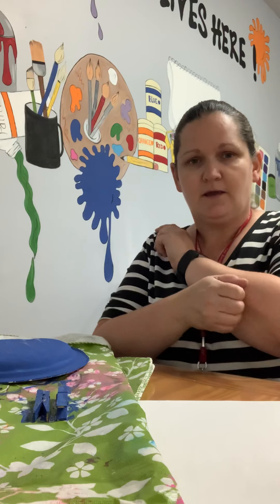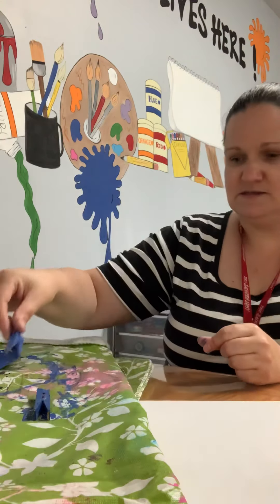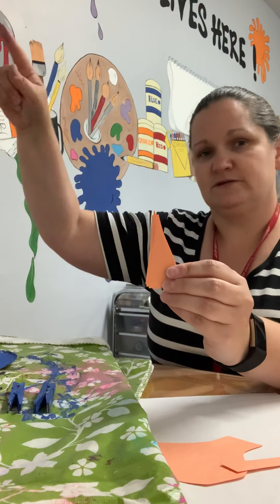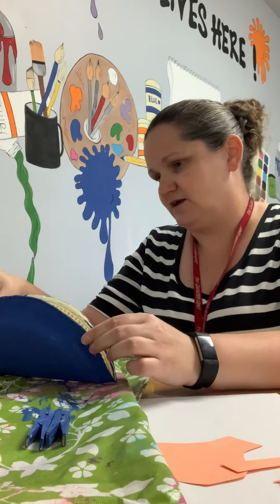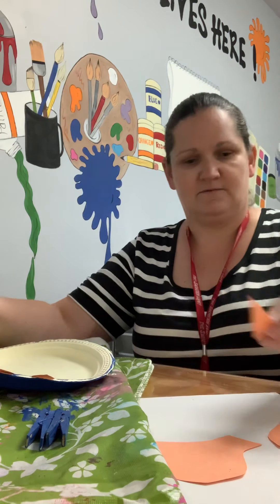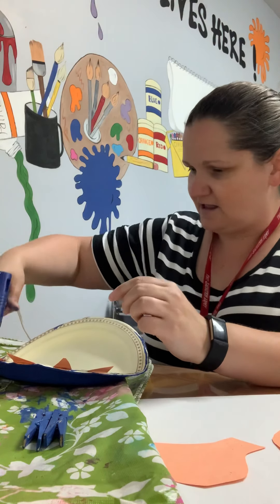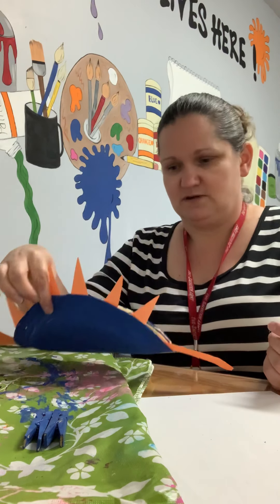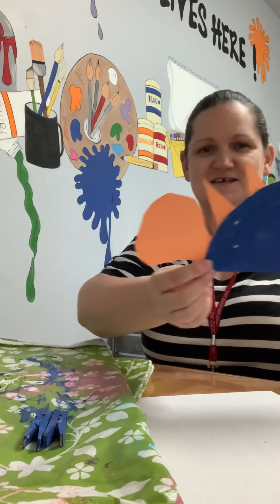Paper Plate Dinosaur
You will need a paper plate, paint or markers, glue(white glue or hot glue), scissors, 2 clothespins and a black marker (to draw face)